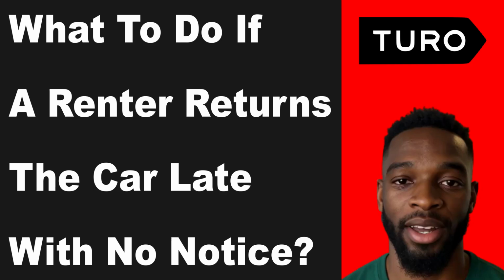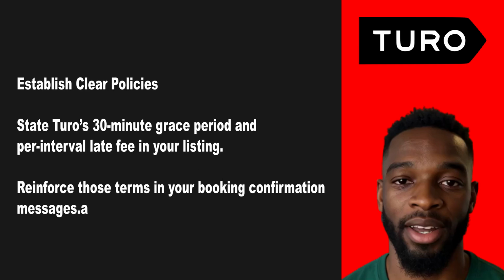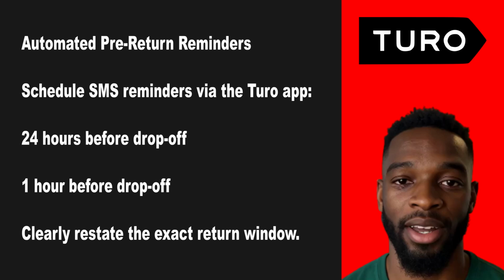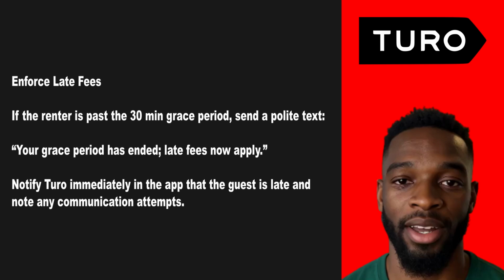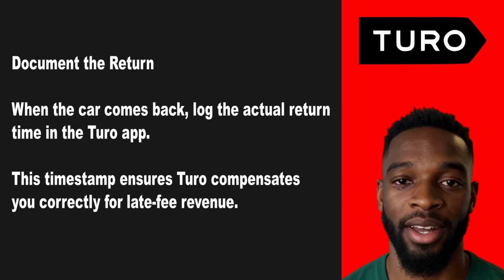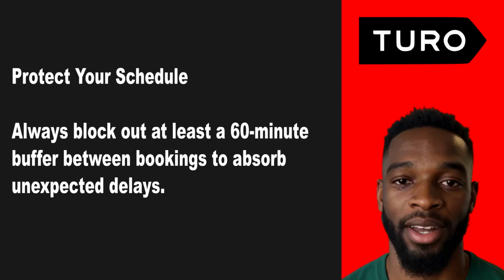What To Do If A Renter Returns The Car Late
Here are my recommended Turo Accessories:

Portable Car Window Lock Box For Turo
Best GPS Tracker For Turo
Compact Cordless 150 psi Tire Inflator
Jump Starter Battery Pack
Cordless Car Vacuum
4K Dash Cam
RFID Blocking Keyfob Pouch Bag